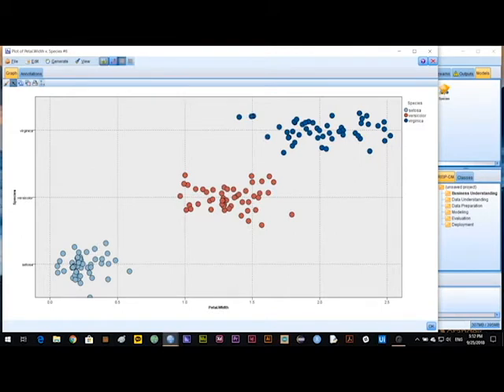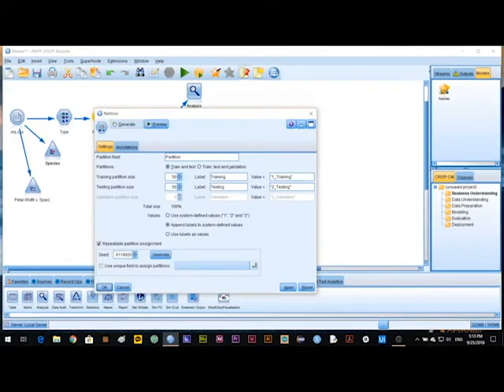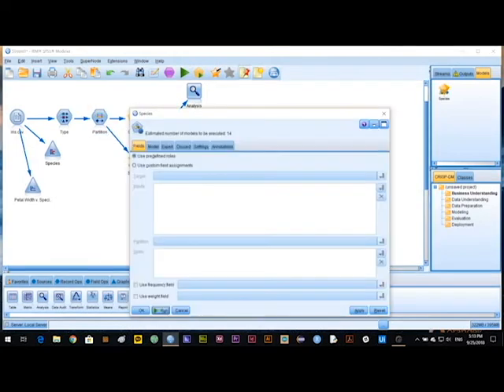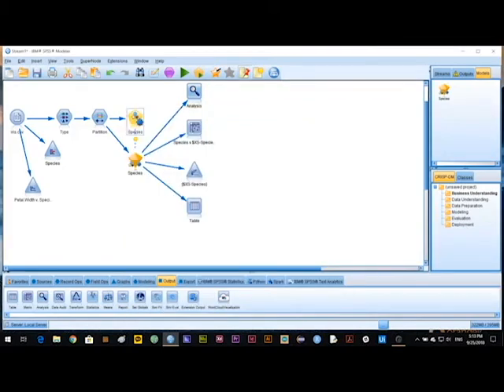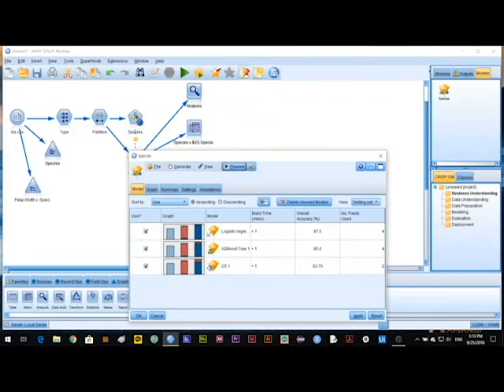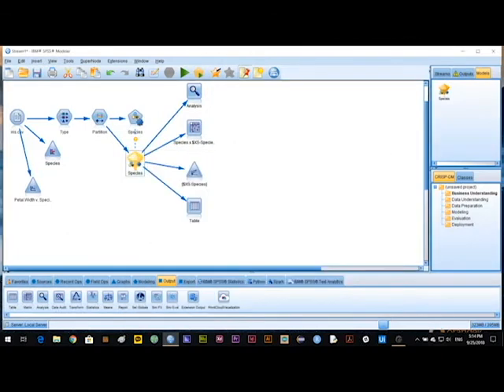Classification Model Tuning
This was a video previously made on tuning a classification model in IBM SPSS modeler.